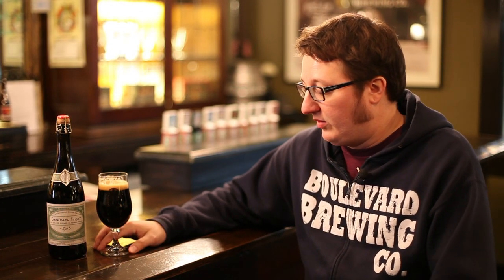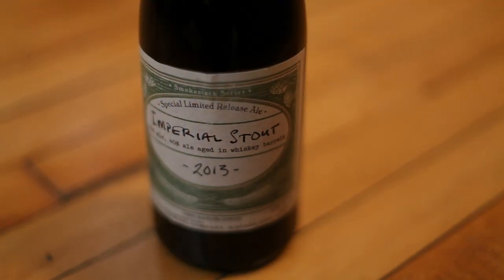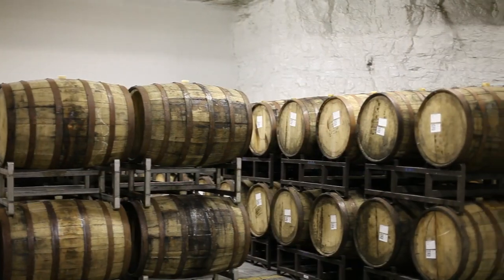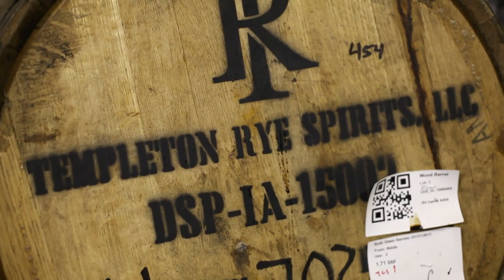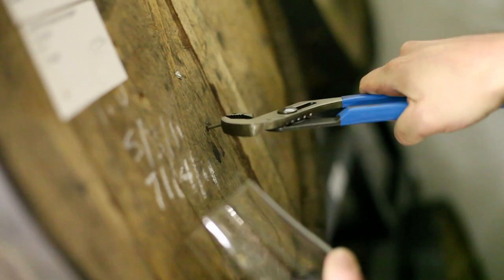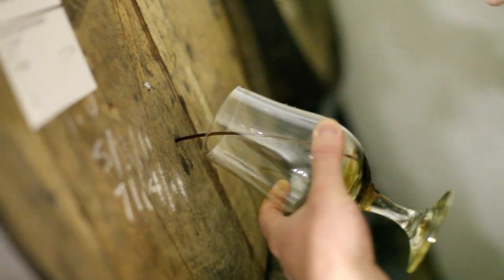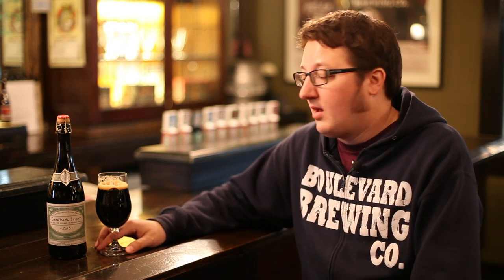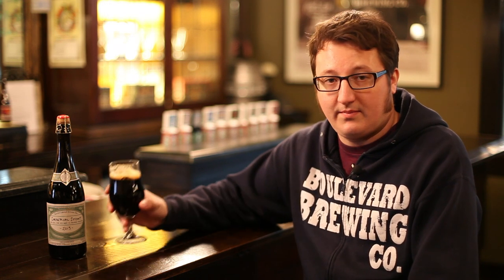Beer Bulletin: Imperial Stout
Boulevard brewer Jeremy Danner talks all things Imperial Stout.